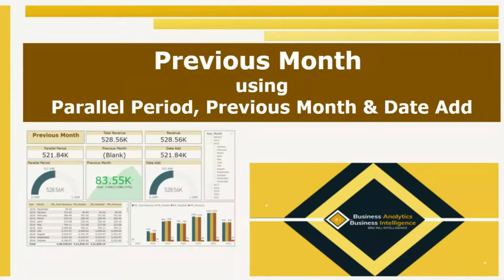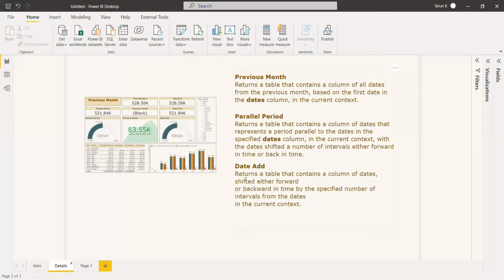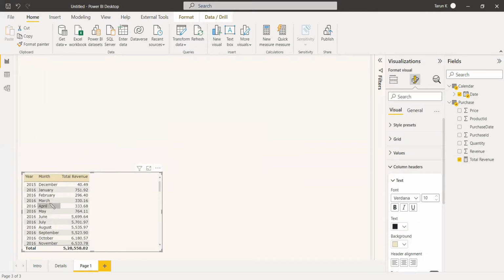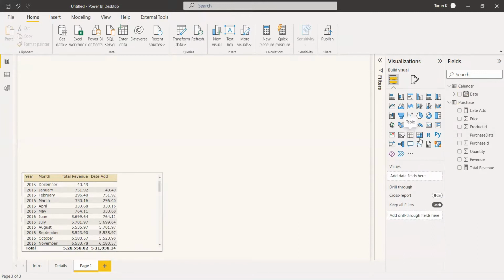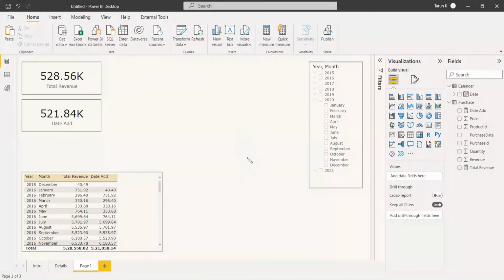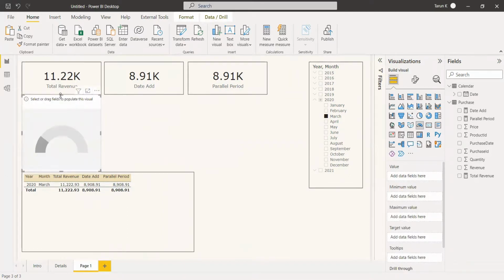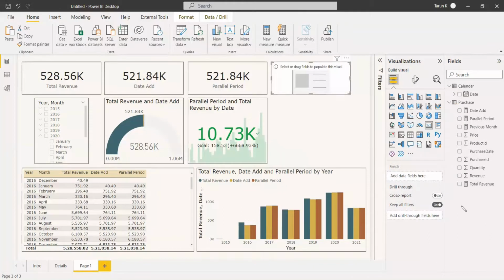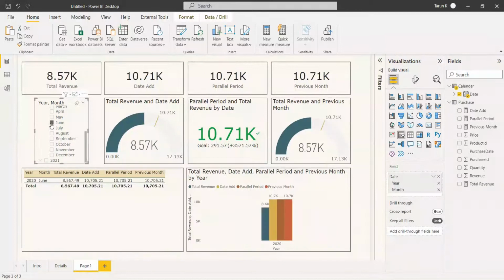Get Previous Month Revenue | Profit | Parallel Period | Date Add | Power BI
3 ways to find previous month's calculation.
parallel Period, Date Add and Previous Month

Introduction to Power BI (videos)